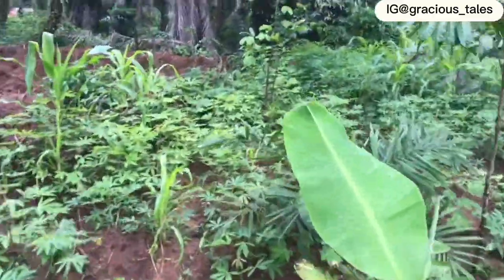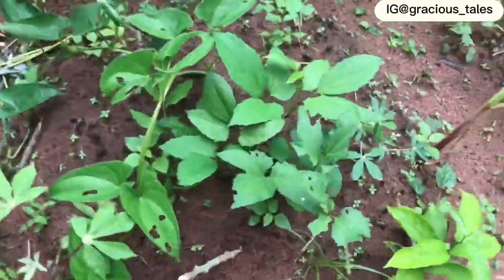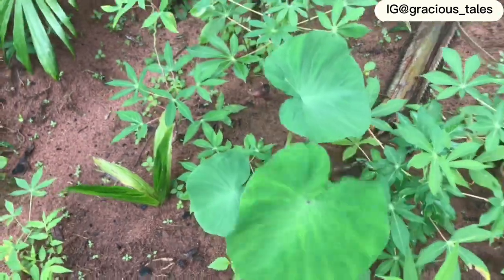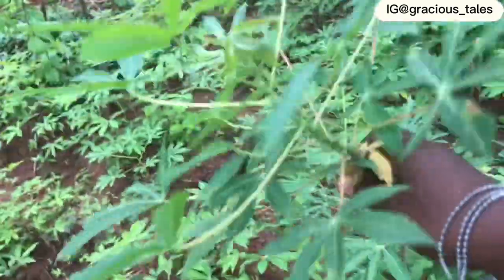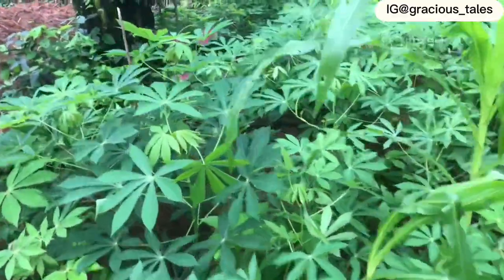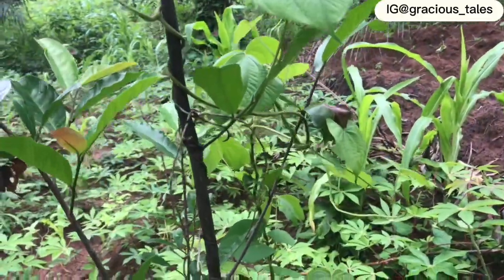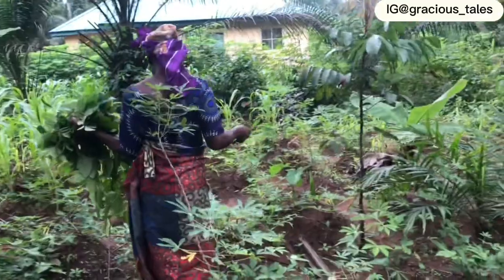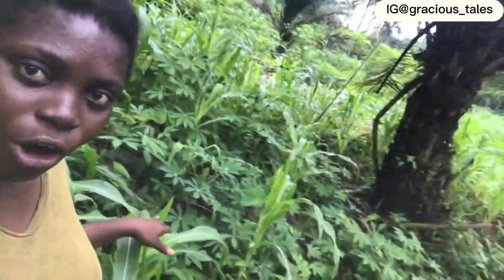An Untypical African Village Farm | Farm Produce and Fresh Vegetables | Gracious Tales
This Is a vlog of an untypical African village farm where we went to harvest vegetables on my mother's village farm.